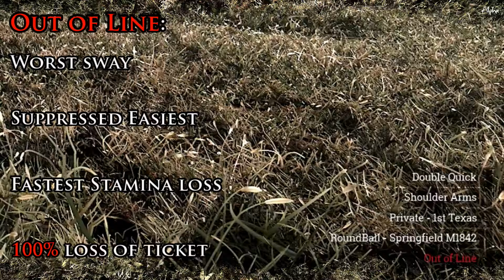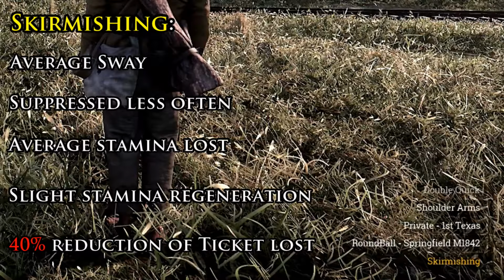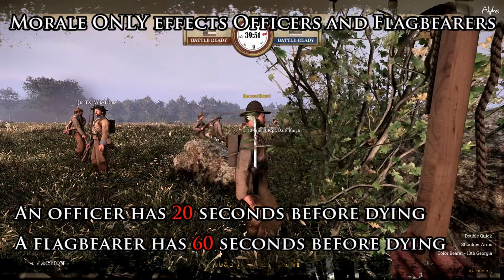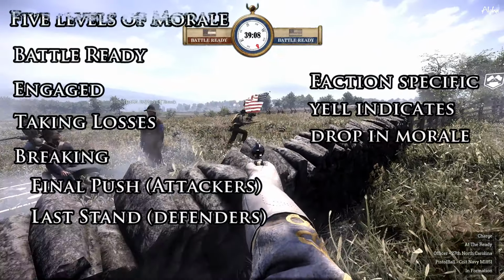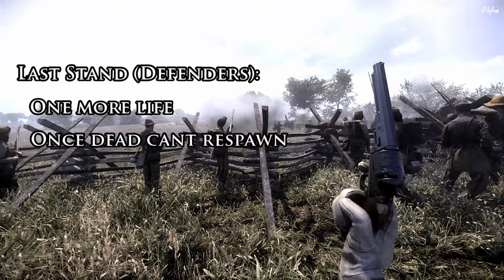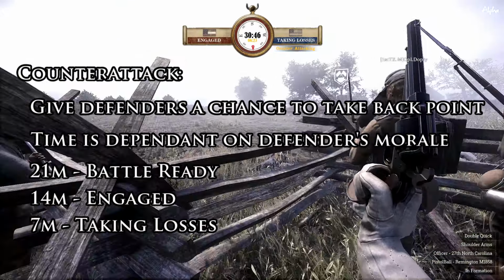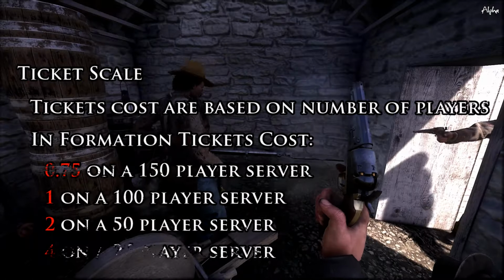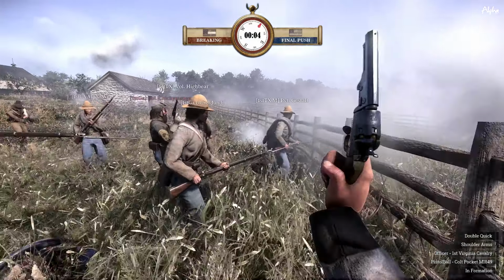War of Rights - Formation and Morale In-Depth Guide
Time Stamps:
How Formations are Applied: 1:00
Out of Line: 2:02
Skirmishing: 2:27
In Formation: 2:55
Ranks: 3:15
Morale Levels: 4:18
Final Stages: 4:53
Over Time: 5:21
Counterattack: 5:40
Ticket Scale: 6:44

I am a part of the 1st Texas Infantry Regiment, if you would like to join one of our companies, you can either find us on the forums or on the company tool.

If you would like to see more War of Rights Videos from my channel, here is my playlist

War of Rights is a multiplayer game set during the perilous days of the American Civil War, in the Maryland Campaign of September, 1862. Campfire Games is devoted to presenting the gruesome and glorious elements of the period, while maintaining the highest level of historical accuracy and realism as is possible with the wonders of CRYENGINE.